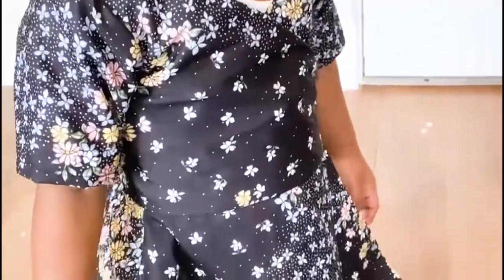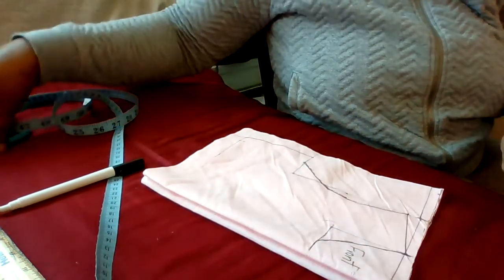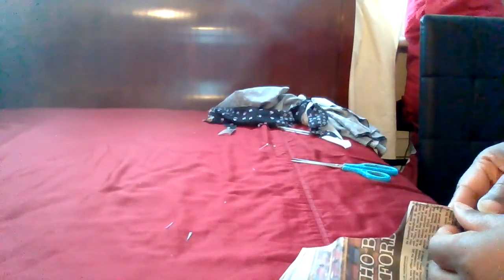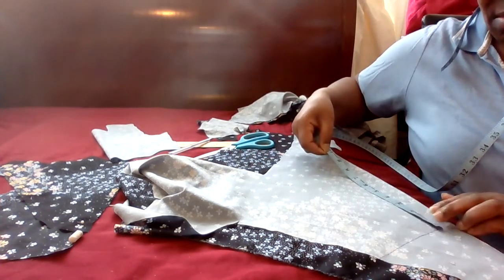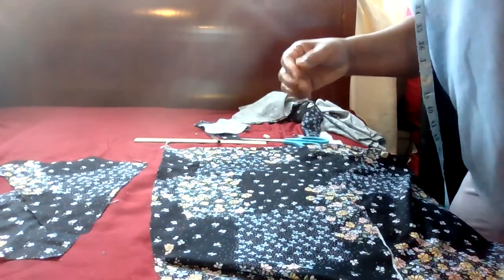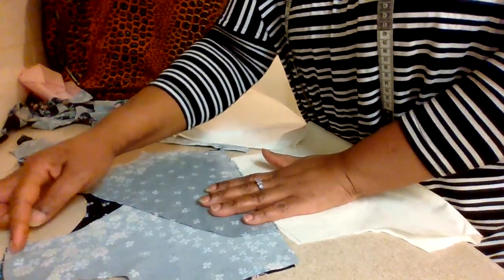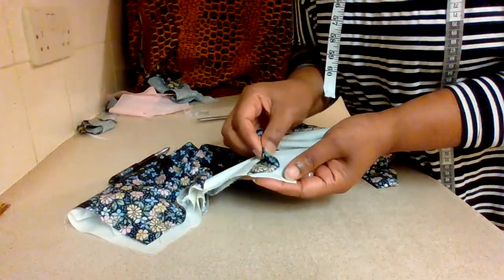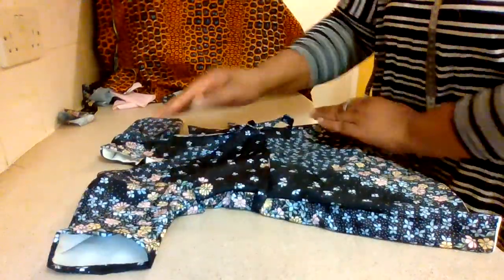DIY- HOW to MAKE WRAP DRESS//BABY wrap dress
This dress is made for a baby girl, step by step tutorial for beginners.